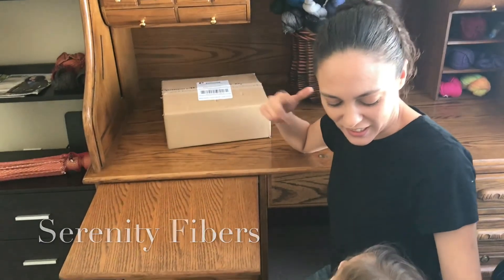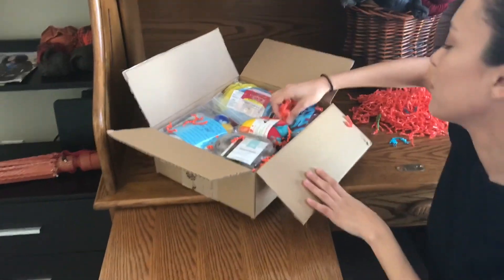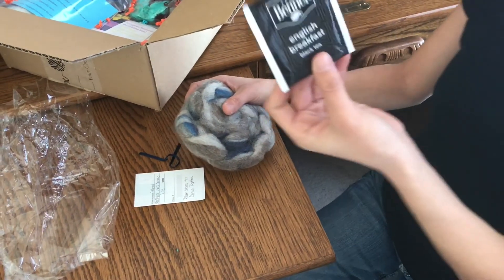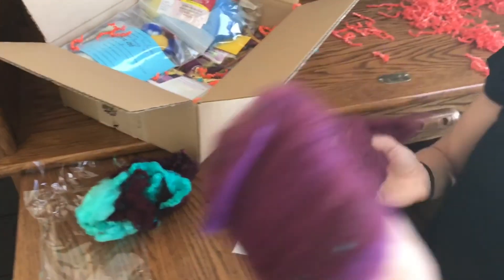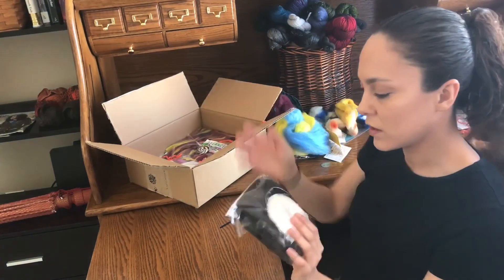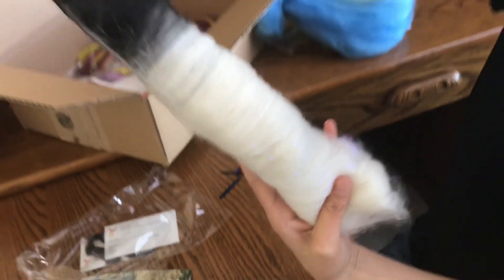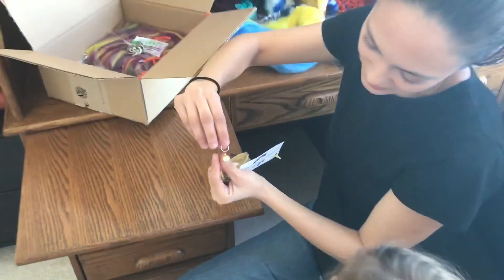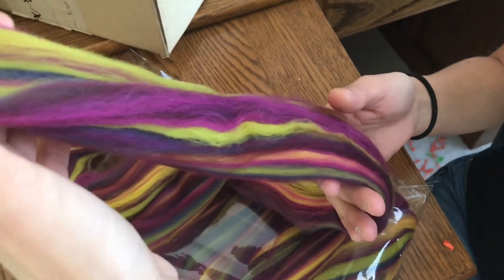The Spinning Box January 2018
Unboxing the January spinning box.

I have some ideas for upcoming videos that hopefully will be coming soon.